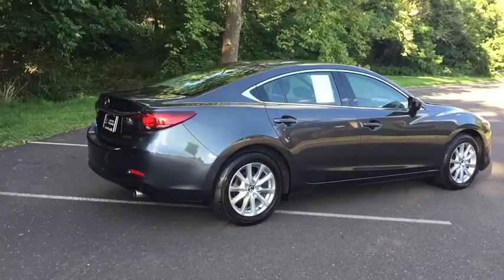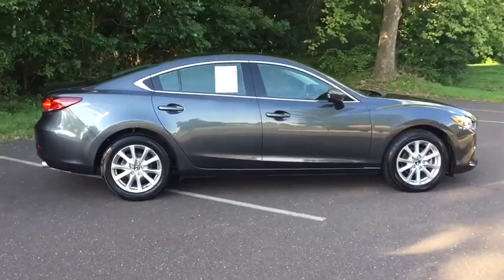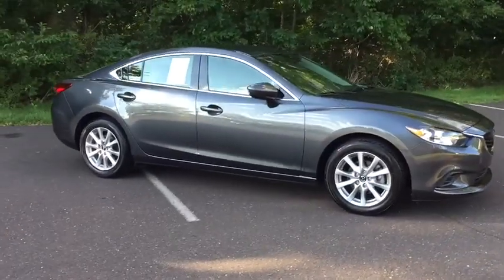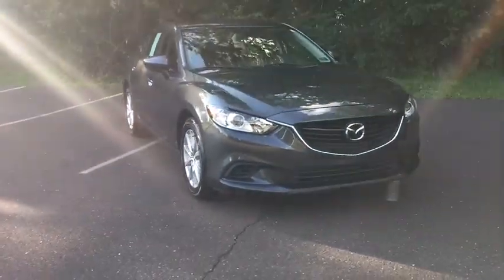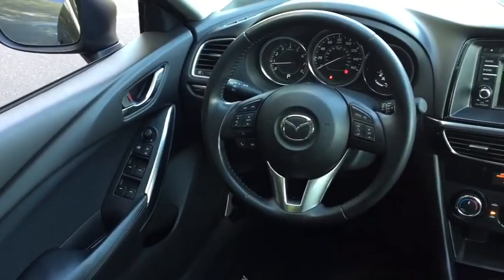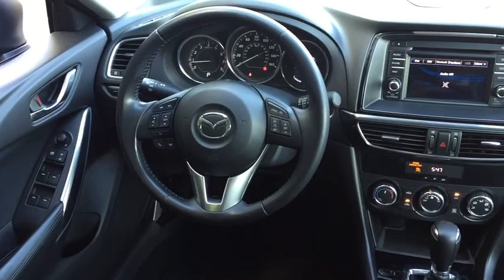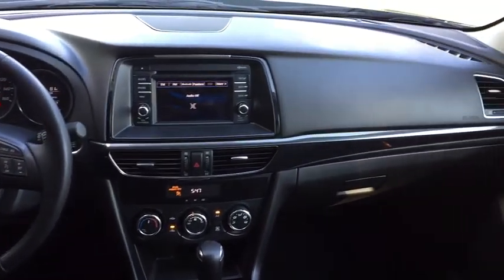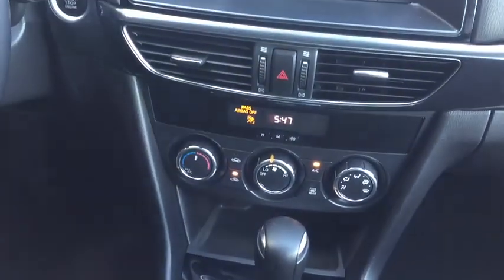2015 Mazda Mazda6 Colmar PA U4899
Used 2015 Mazda Mazda6
2015 Mazda Mazda6 i Sport - Stock#: U4899 - VIN#: JM1GJ1U61F1168961